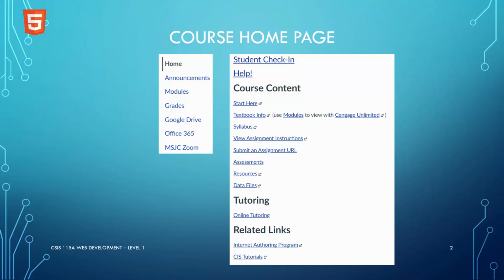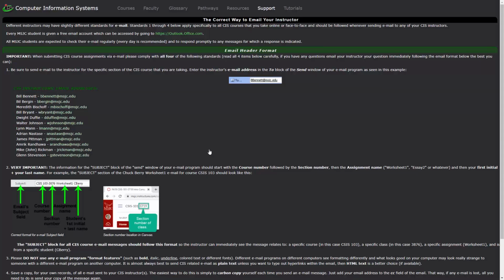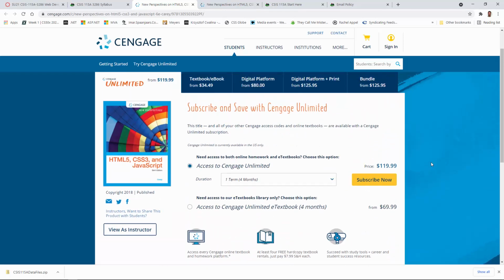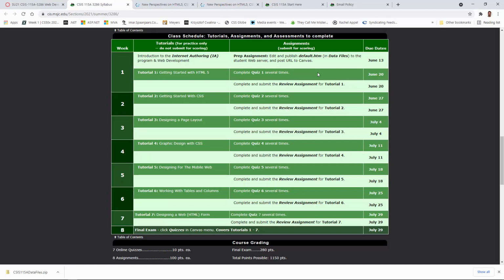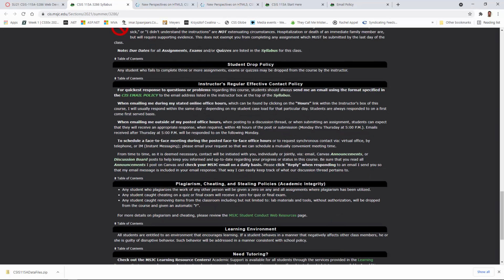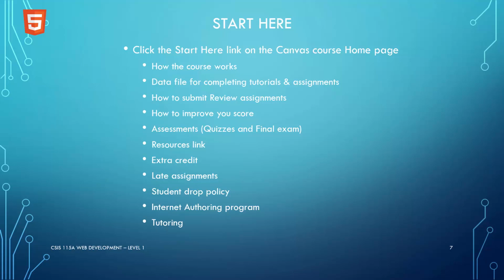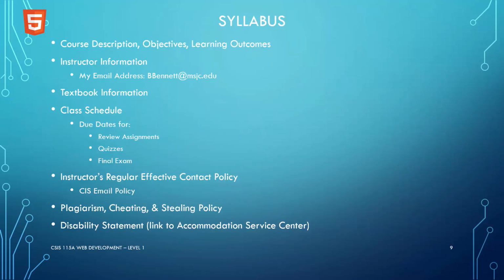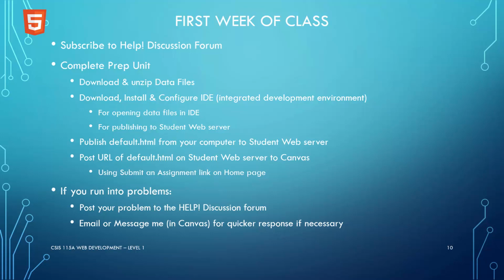CSIS 115A Welcome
Introductory video for the CSIS 115A Course. The video shows you how to navigate the Canvas course shell for CSIS 115A.